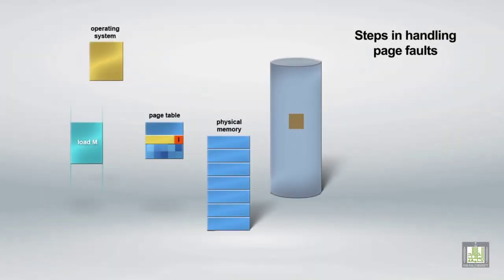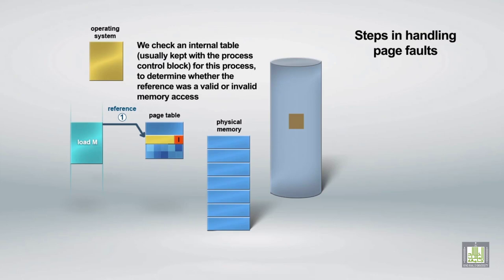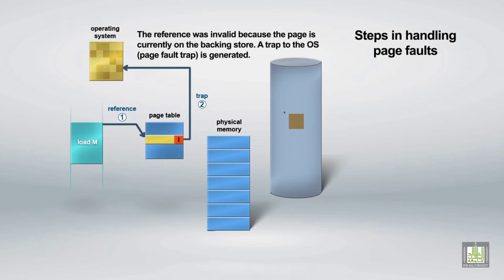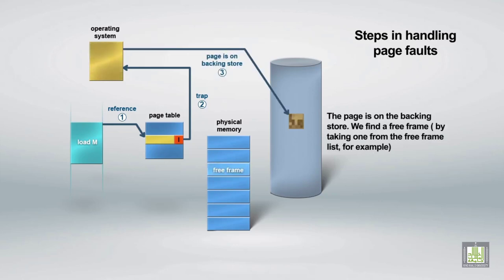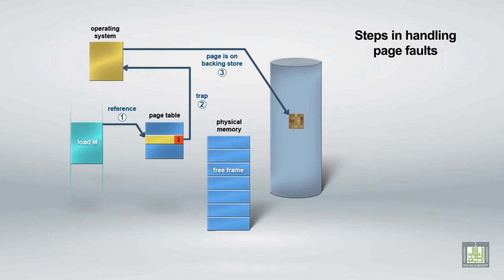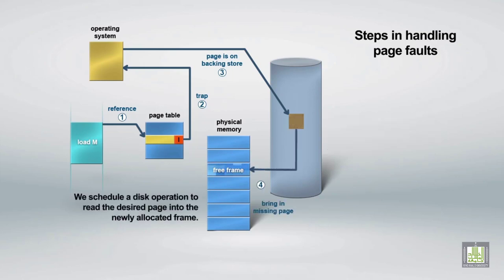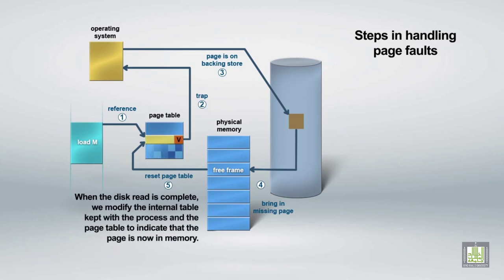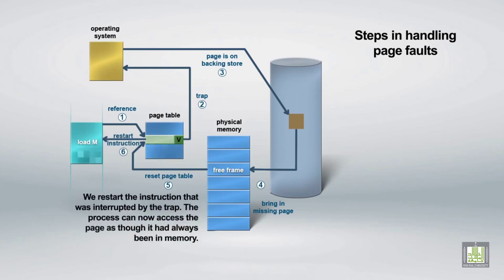Handling Page Faults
عمادة التعلم الإلكتروني - الكائنات التعليمية Learning objects